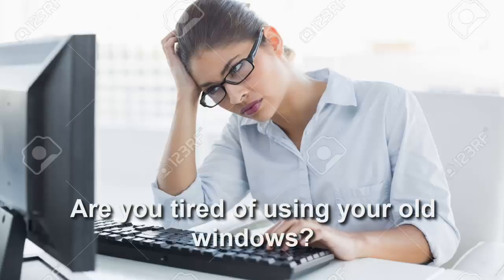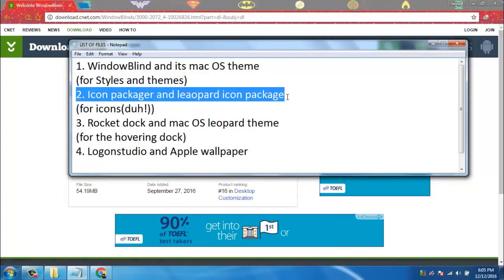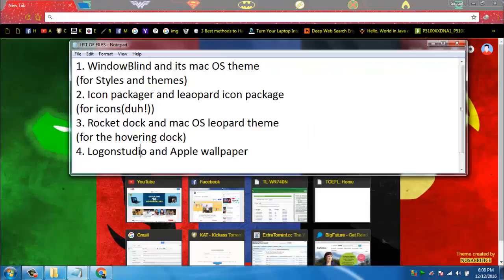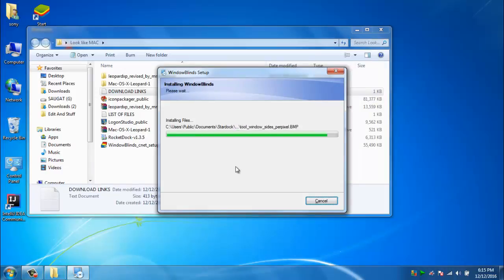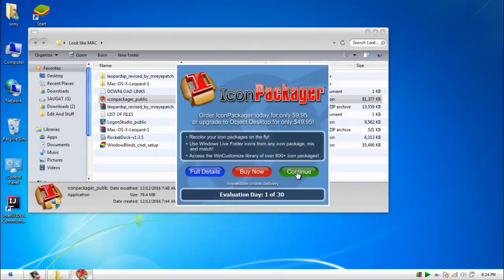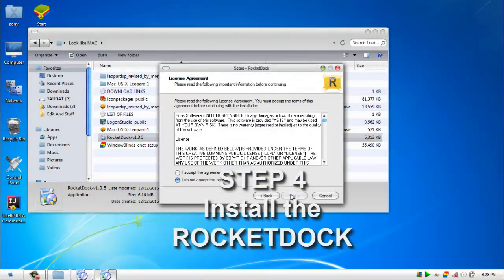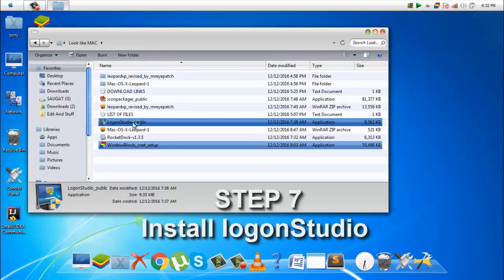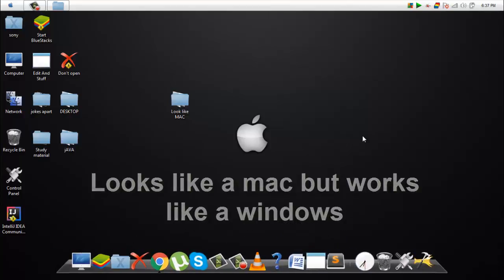How to make your windows look like a mac (2017)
This is a step by step procedure of making your windows looks like a mac.

DOWNLOAD LINKS OF THE FILES:-